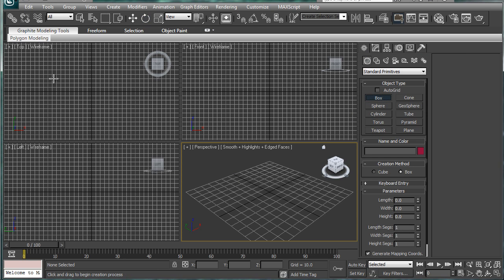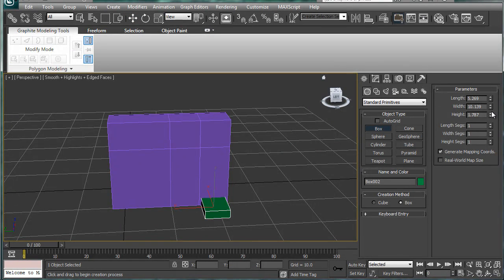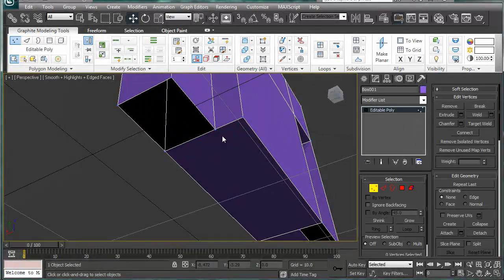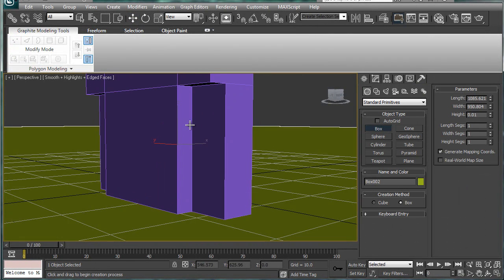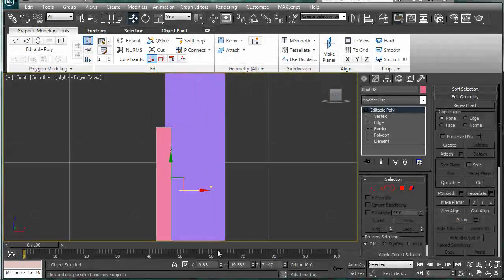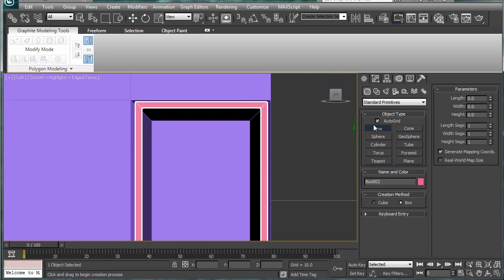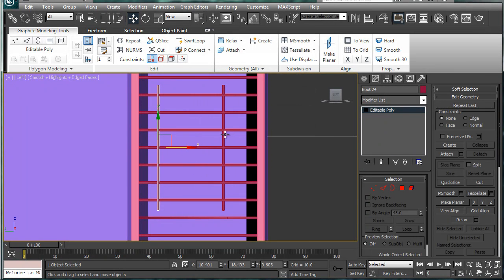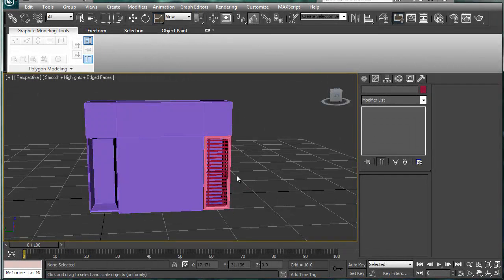3ds Max tutorial - Air Condition Part 1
The is the first part in a short 5 part tutorial series on how to model an in-wall air conditioner unit (and yes it does have textures :p )